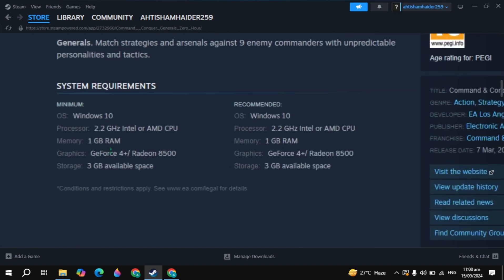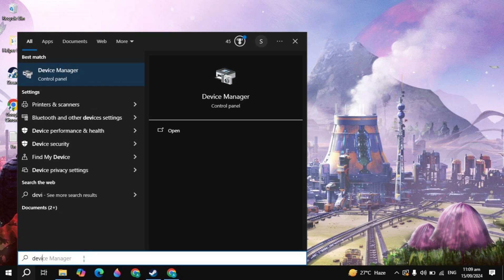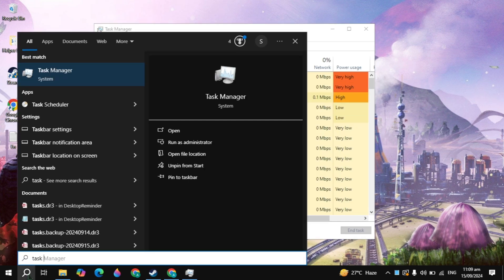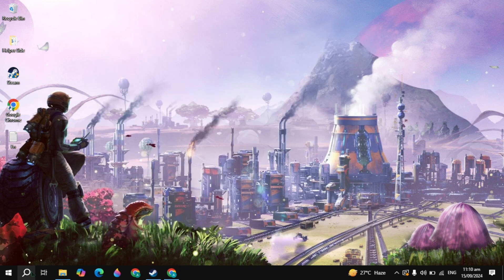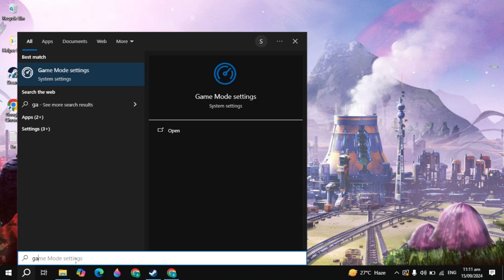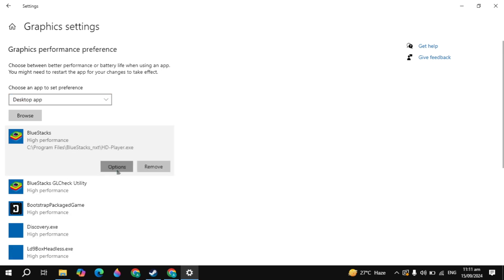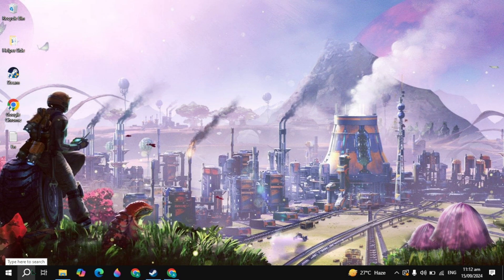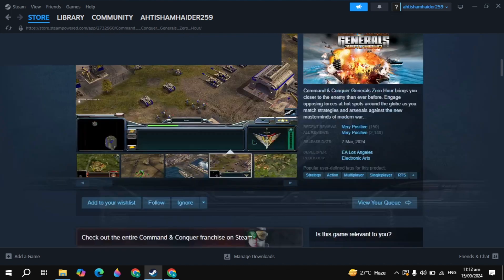How to Fix Generals Zero Hour Crashing, Freezing, Lagging On PC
🚀 Are you frustrated with Command & Conquer Generals: Zero Hour crashing, freezing, or lagging on your PC? You're not alone! In this essential guide, we’ll walk you through step-by-step solutions to tackle these annoying issues once and for all! 💥✨ From tweaking in-game settings to optimizing your graphics card and using compatibility modes, we’ve got you covered! Whether you're a casual player or a hardcore strategist, our tips will help enhance your gaming experience and keep the battles going smoothly. 🔧💻 Don’t let game hiccups ruin your strategy! Hit play and take control of your gameplay today!